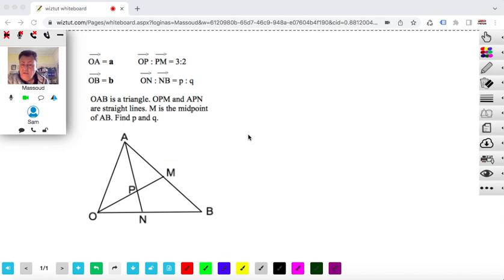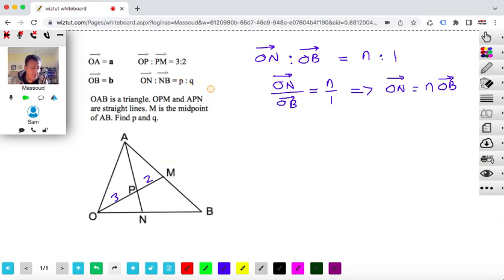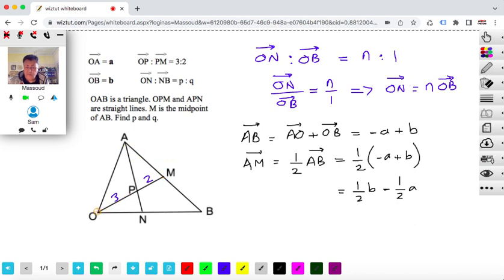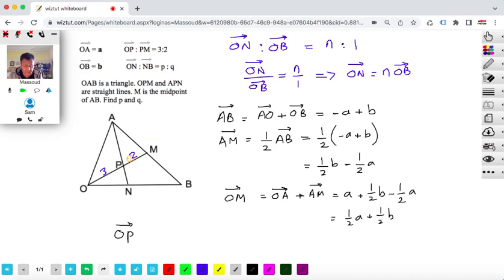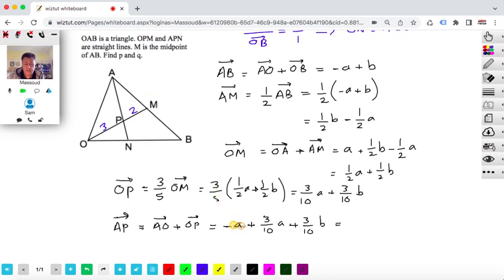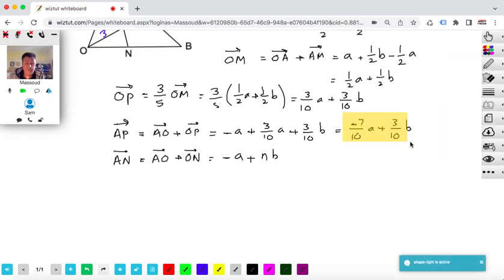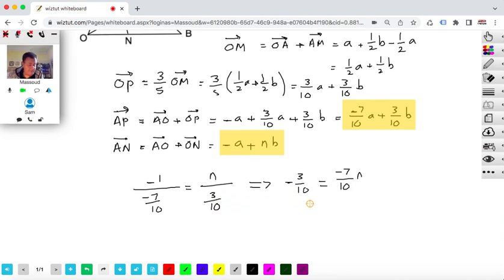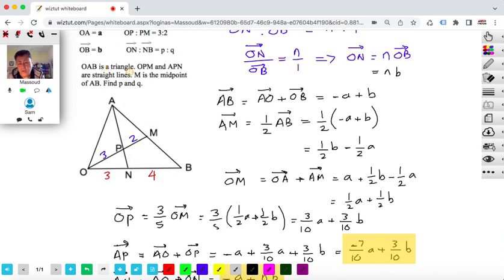Hardest Vector Question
This was quite a hard vector question for GCSE exam. Remember that when APN was said to be a straight line, that meant that the vector AP and AN are parallel and hence they are in  a ratio